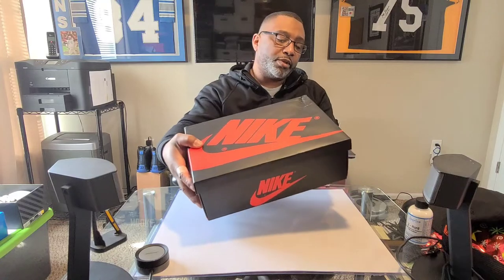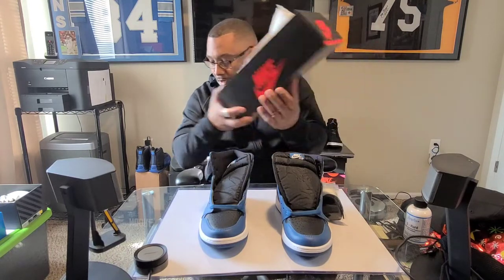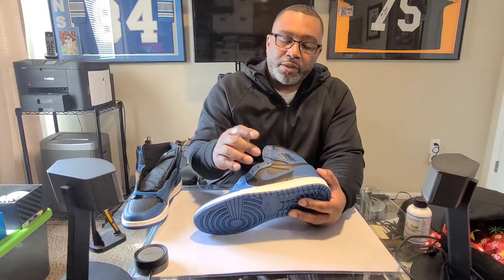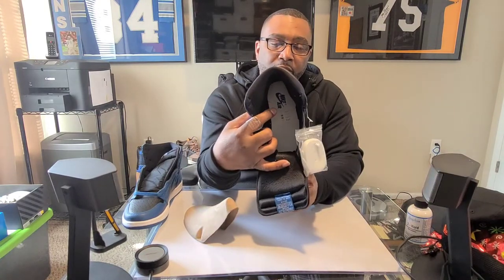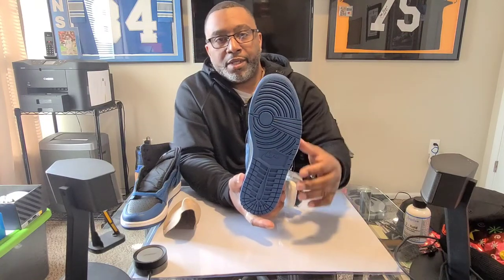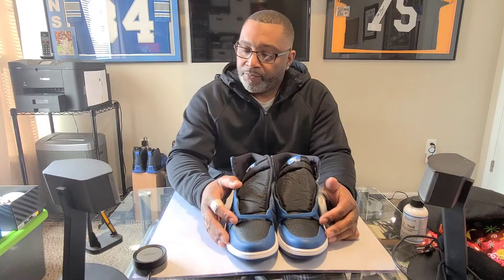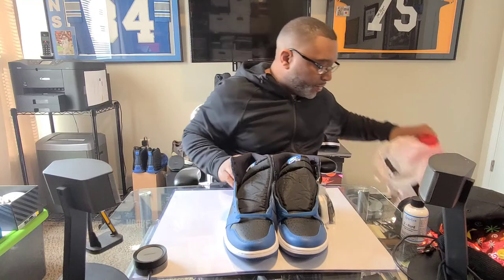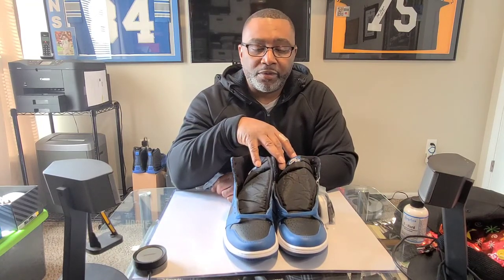Air Jordan 1 Marina Blue Review